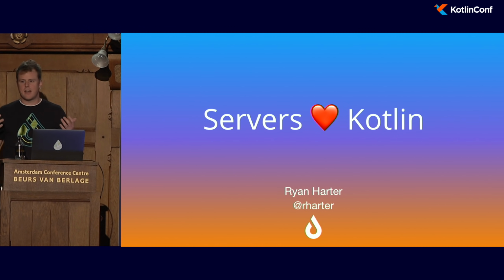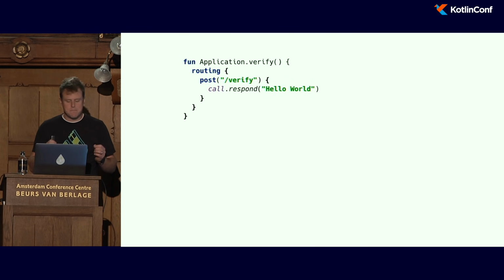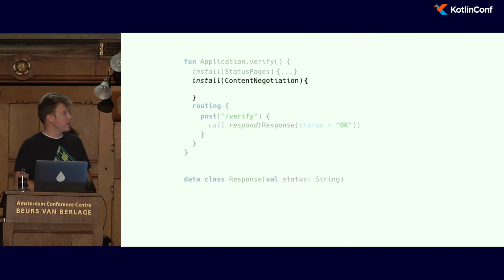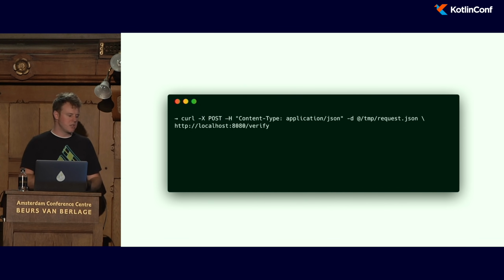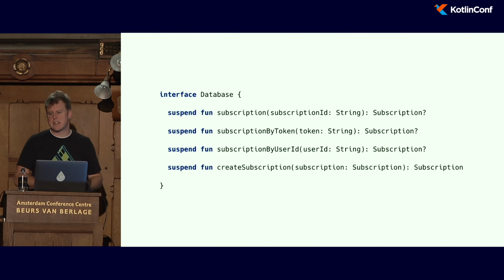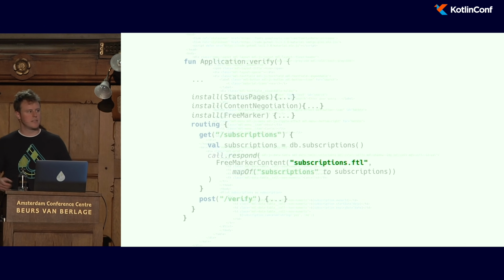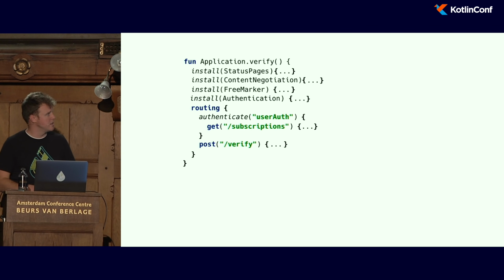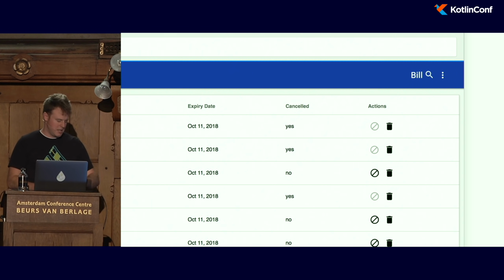KotlinConf 2018 - Building Server Backends with Ktor by Ryan Harter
Using Ktor from JetBrains, you can easily build a server backend using a composable DSL and Kotlin features like coroutines. Ktor runs in standard server environments, like Google's App Engine, which will host and scale your backend automatically.

In this talk we build an in app purchase verification backend for your app from scratch, using Ktor. You'll see how Ktor's composable DSL makes server development fast and easy, and understand how you can quickly build a REST API and admin interface.

About Ryan Harter:
I'm the Android developer at Pixite where I work on Pigment, and I'm also a Google Developer Expert for Kotlin and Android. I've been developing Android apps since 2009 and love working on anything fun, usually graphics related.